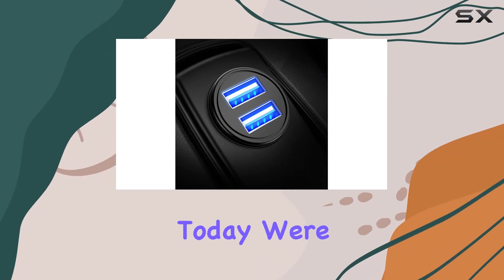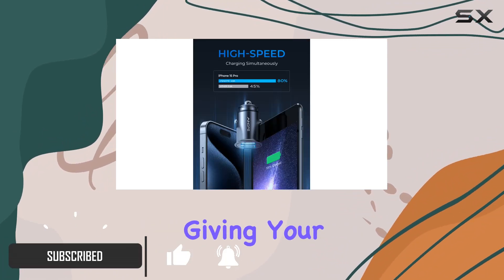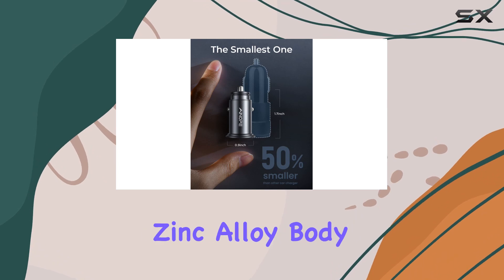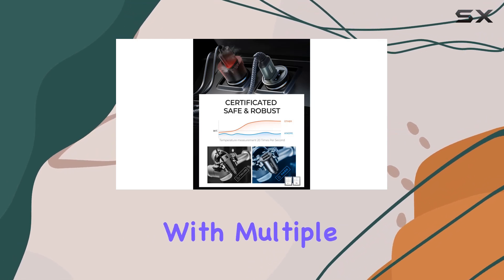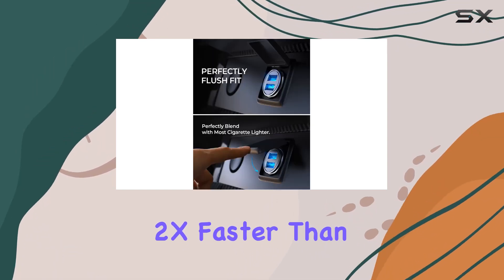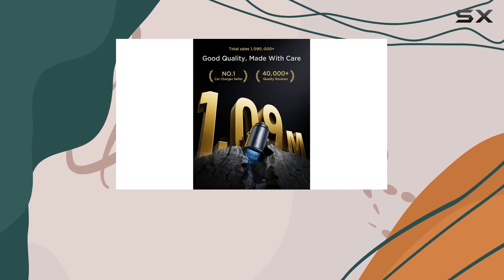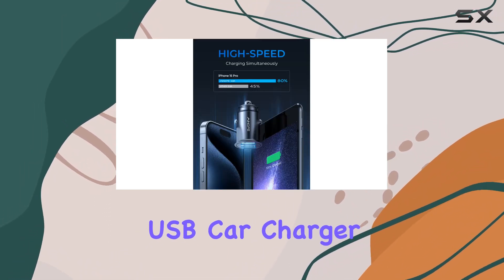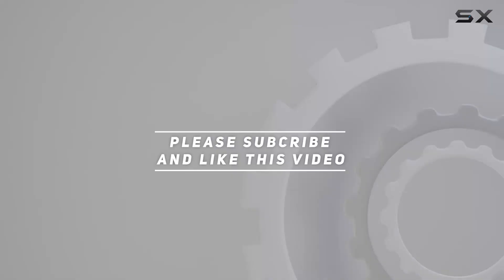AINOPE Smallest 4.8A All Metal USB Car Charger Review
0:00 Intro
0:06 Review

Things that we mentioned in this video:
Car Charger, AINOPE Smallest : B0795DJXNH